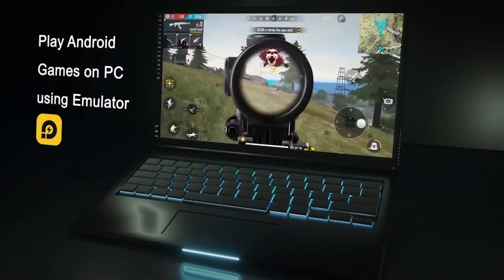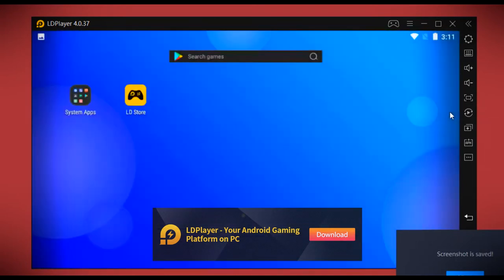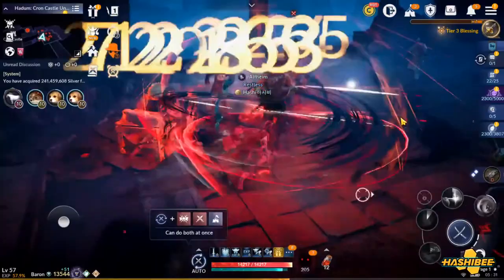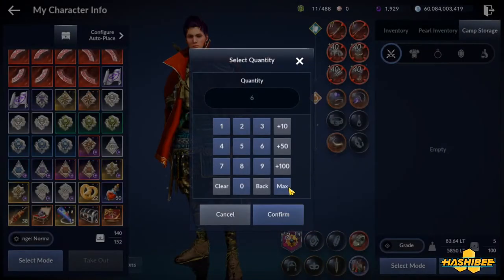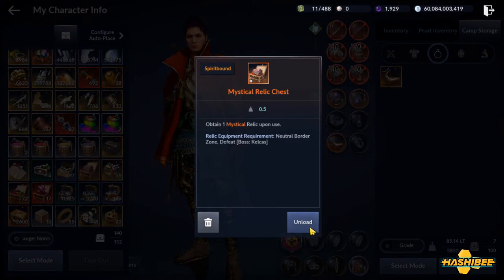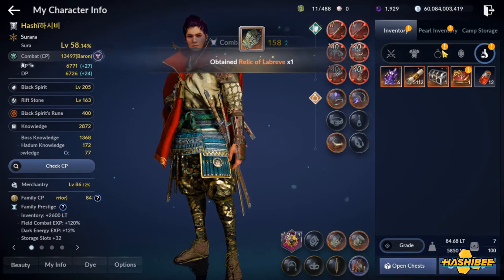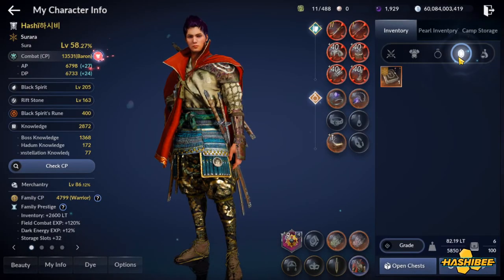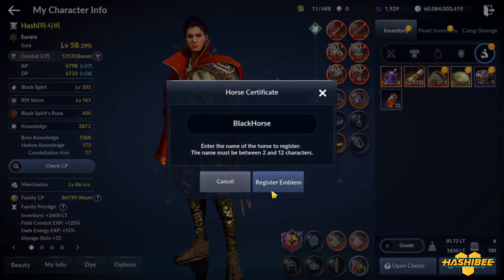Black Desert Mobile play Mouse & Keyboard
In this video I will show you how to play Black Desert Mobile on a pc, on the best android emulator for black dessert mobile in my opinion. After watching the video, you will learn how to play Black Desert Mobile with a keyboard and mouse without lags. Any game will start on the LDplayer emulator, even if you have a weak hardware with Windows or Mac. Watch my gameplay. Enjoy viewing!